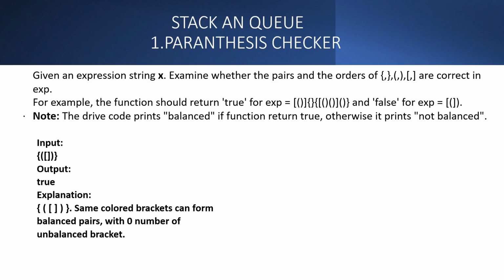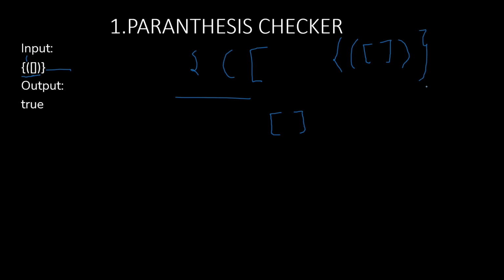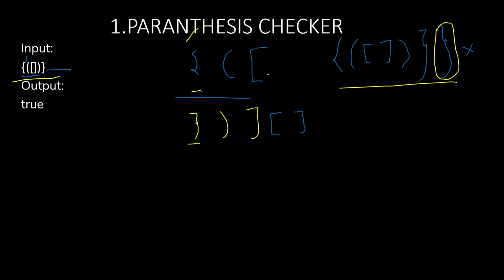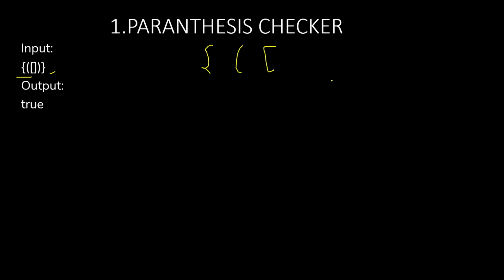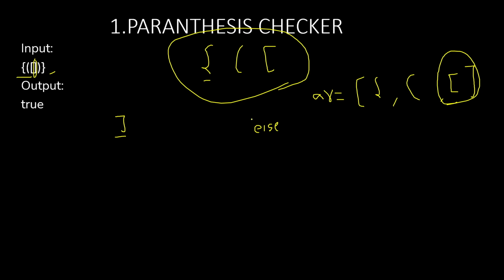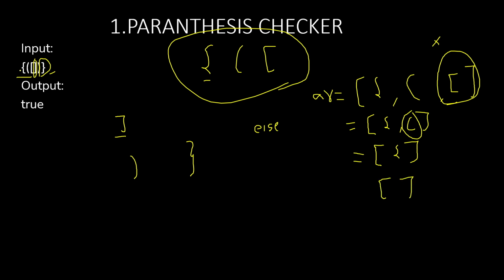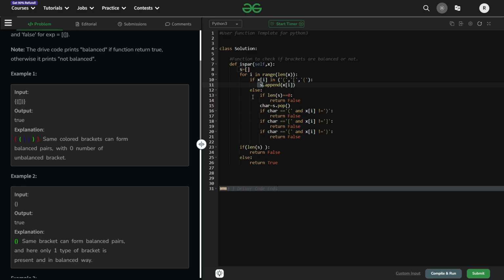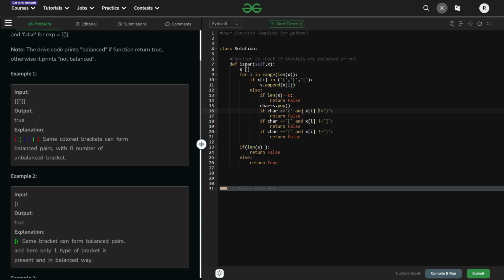1. Parenthesis Checker | Stack and Queue | Python | GFG | Must Do Coding Questions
This lecture will help you understand the logic behind the question and improve your problem solving skills of Stacks and Queues using python language .

7.  Recursion                    :- coming soon...

9.  Graphs                         :- coming soon...

12. Divide and Conquer  :- Coming soon...

13. Back Tracking            :- Coming Soon...